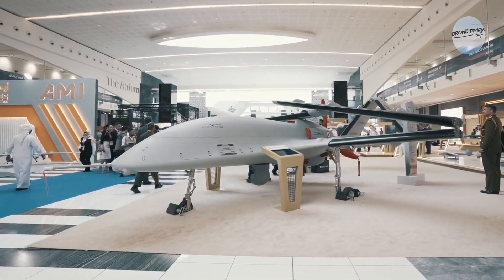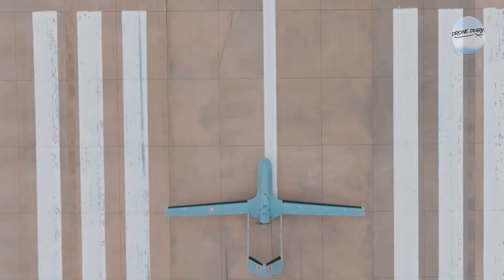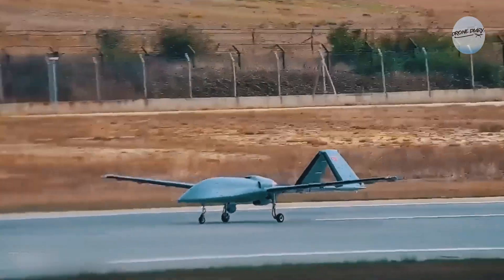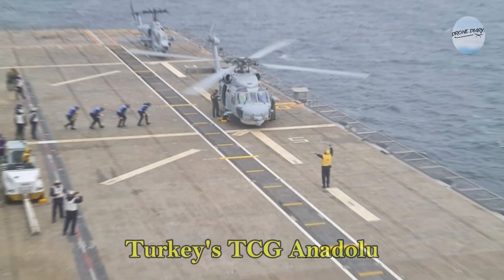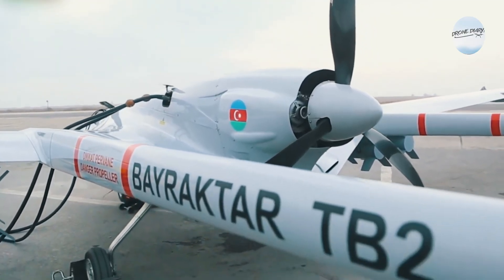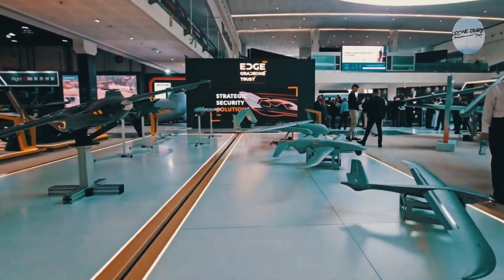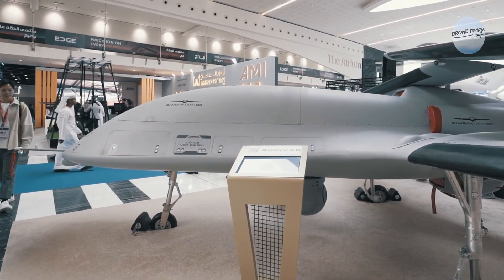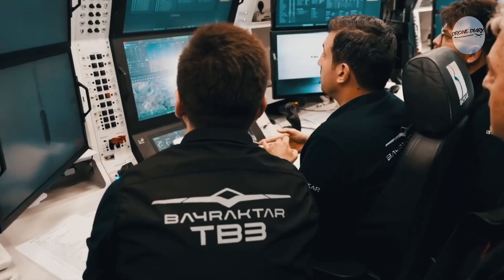Turkey's NEW Bayraktar TB3 Drone Soars to Record Altitude! (Everything You Need to Know)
The Bayraktar TB3, Turkey's latest combat drone, is breaking records! This high-tech marvel reaches new heights, takes off from ships, and is changing the game of modern warfare.  We explore the features, specs, and the innovative Turkish technology behind this incredible drone.  Is this the future of flight? Watch to find out!

kizilelma drone
bayraktar tb3
anka 3
kizilelma
turkish drone
turkish drones
bayraktar